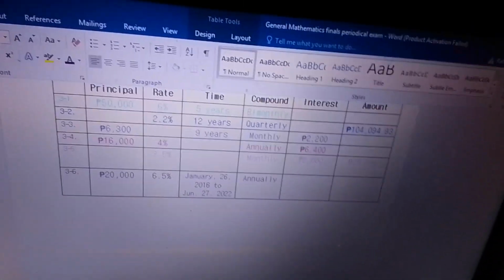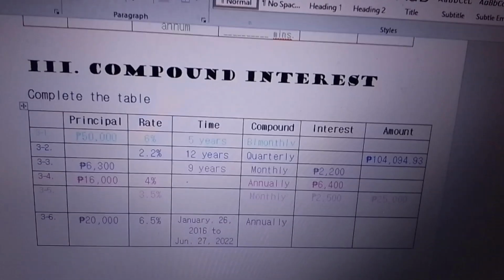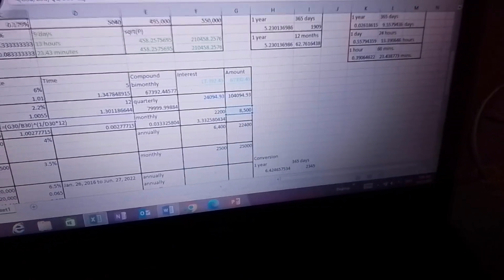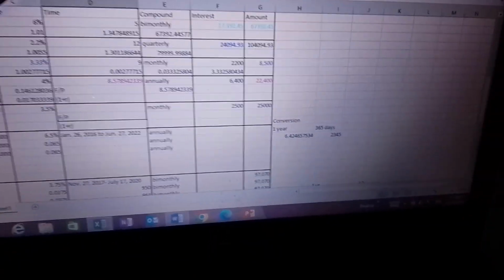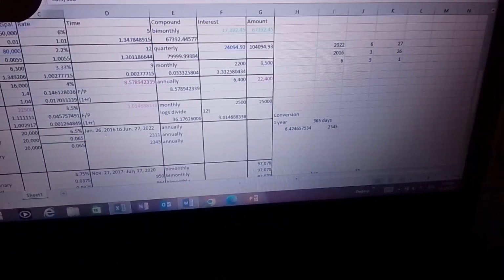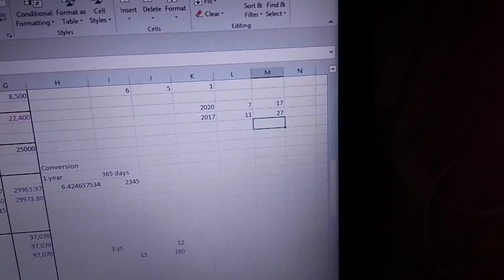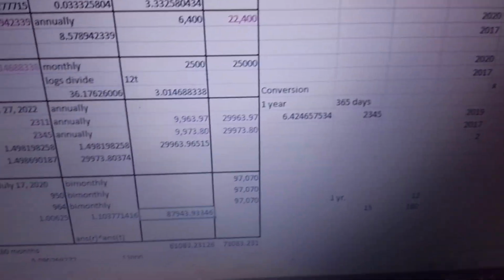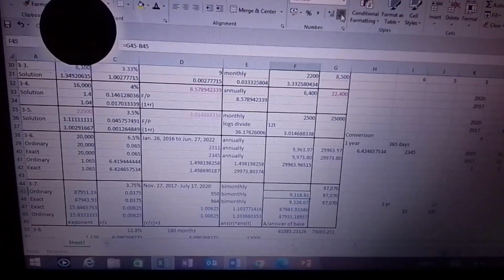general mathematics finals periodical exam compound interest item 1-7